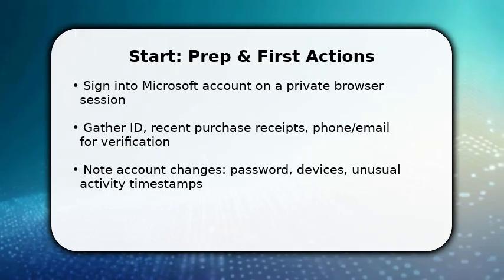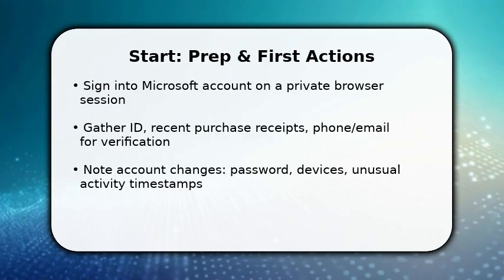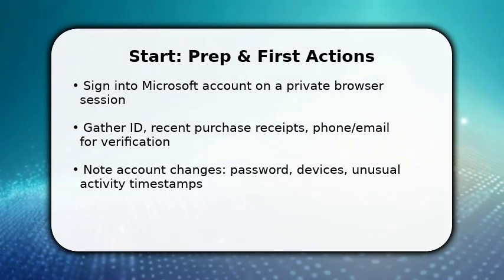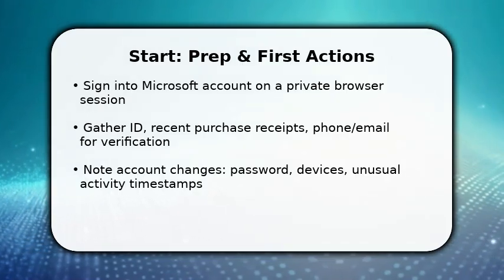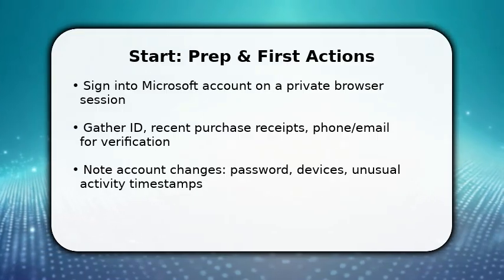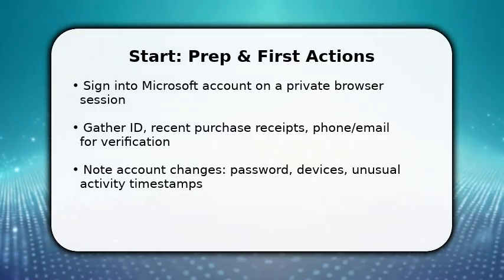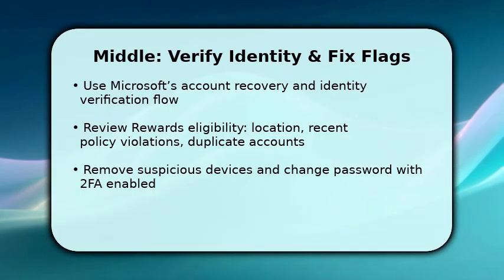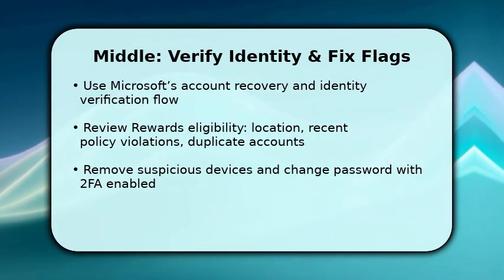How to Fix Microsoft Rewards Account Is Temporarily Restricted (updated)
Learn how to resolve the issue when your Microsoft Rewards account is temporarily restricted.